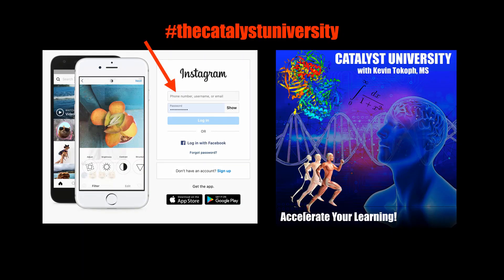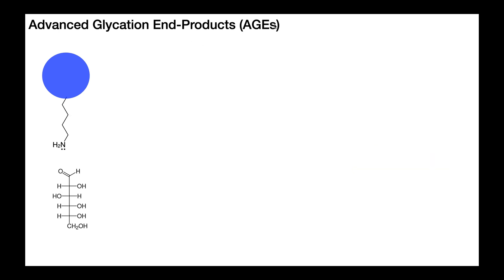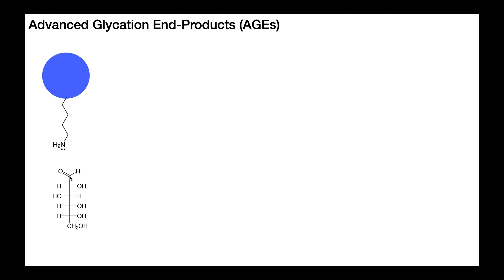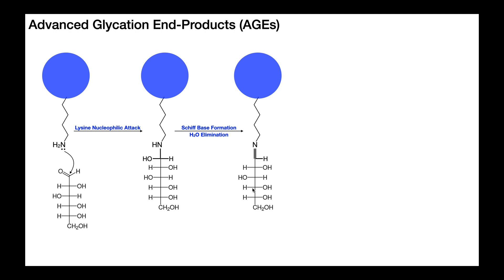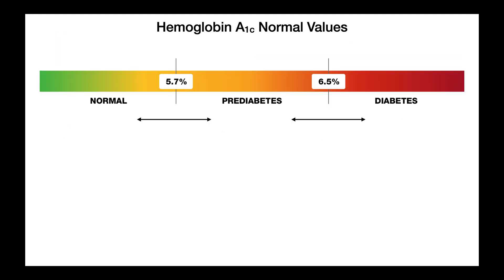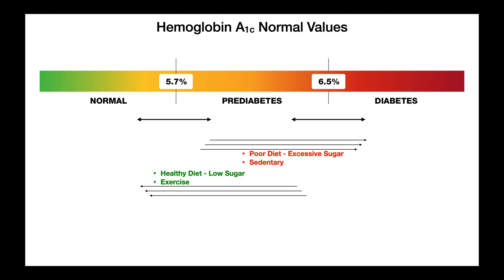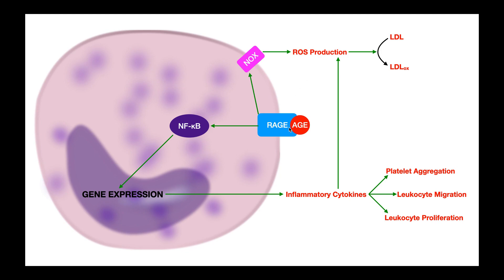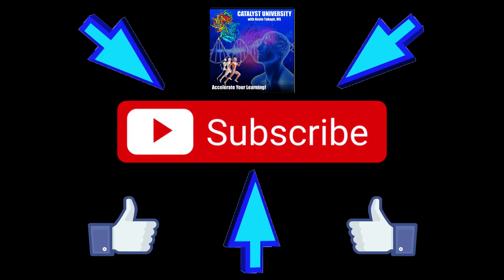A1c EXPLAINED | What is it, and why should I care?